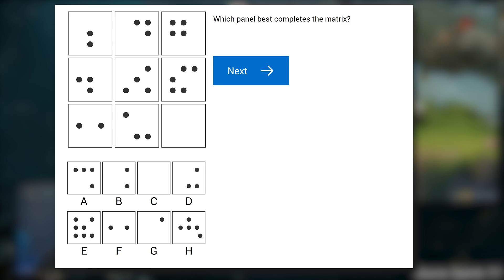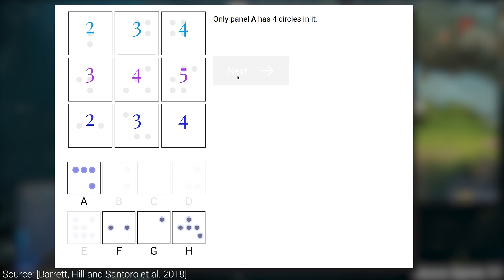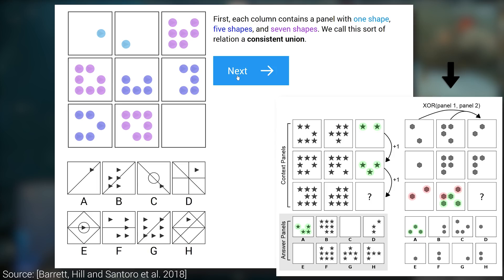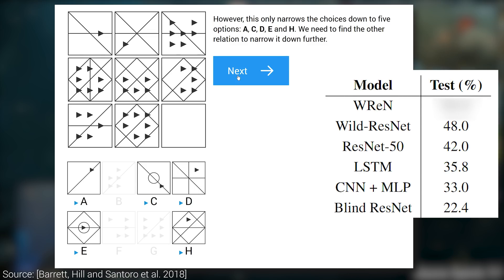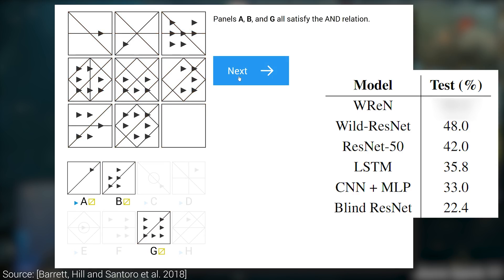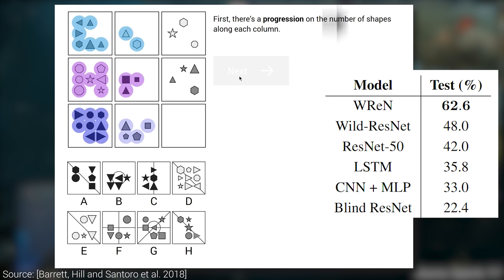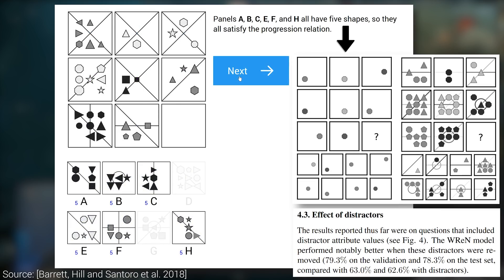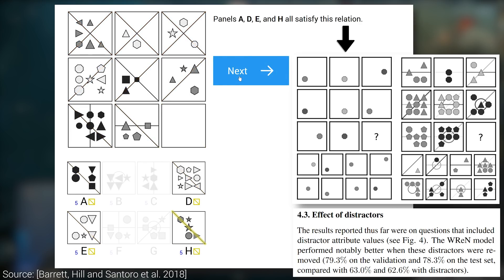DeepMind's AI Takes An IQ Test! 🤖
Ethereum: 0x002BB163DfE89B7aD0712846F1a1E53ba6136b5A
LTC: LM8AUh5bGcNgzq6HaV1jeaJrFvmKxxgiXg